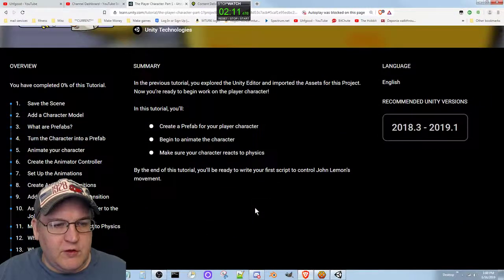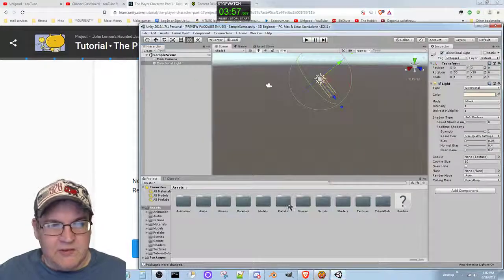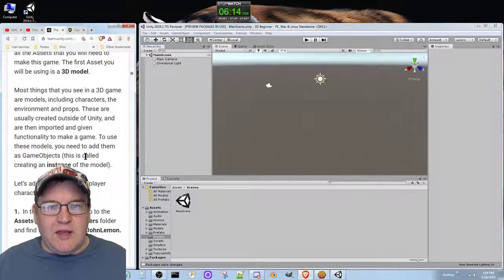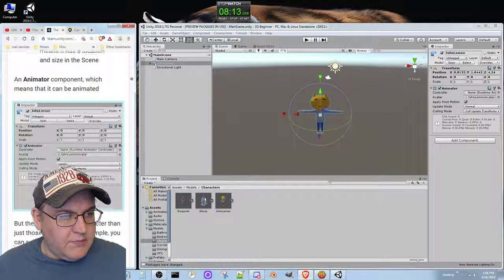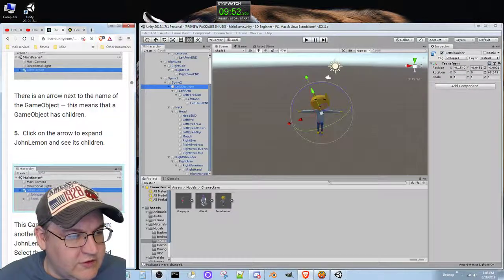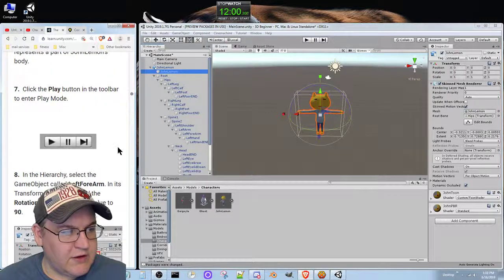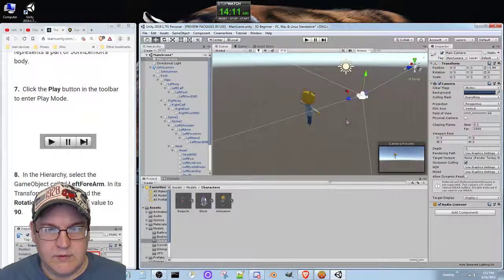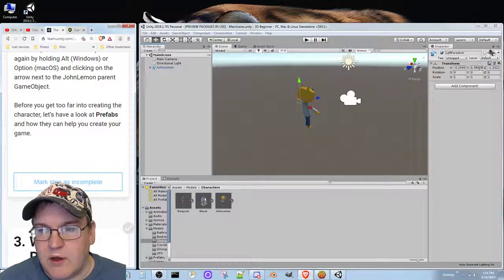[Blender 2.80, Unity] Enchanted Lands Devlog #220 - John Lemon pt 4: Heeeeeere's Johnny (Lemon)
I created a game object using the John Lemon model.  Neat huh?